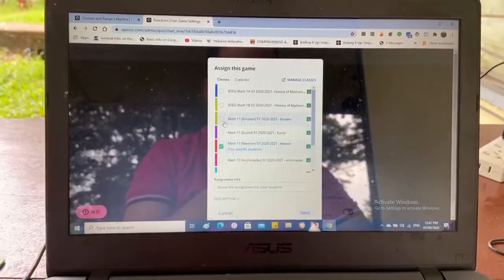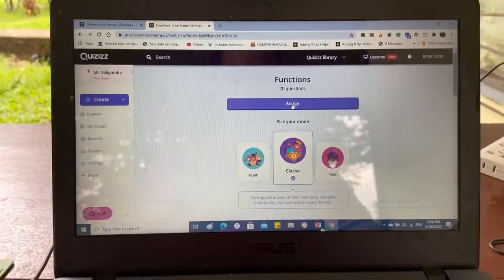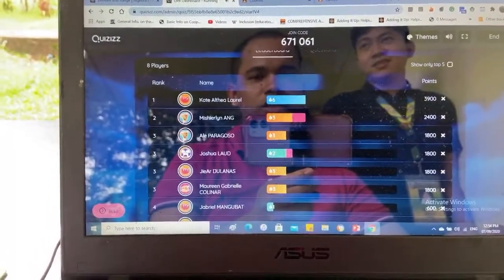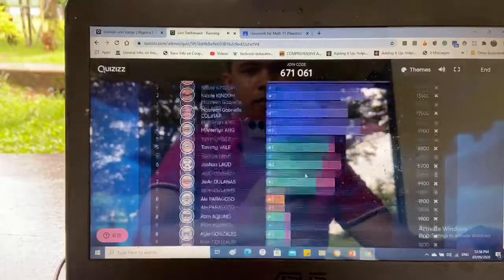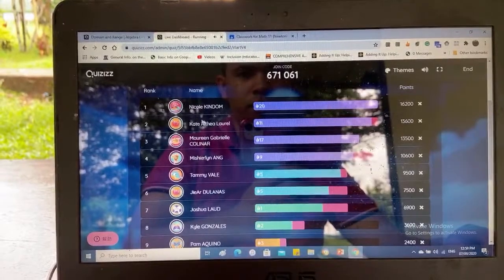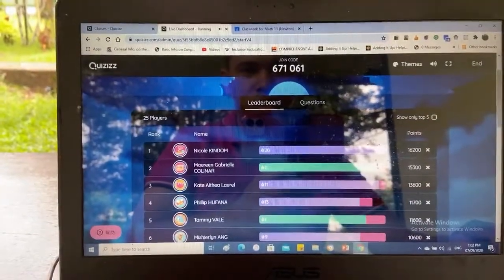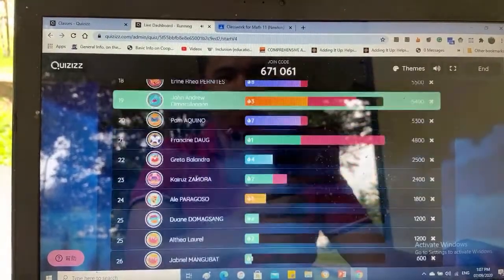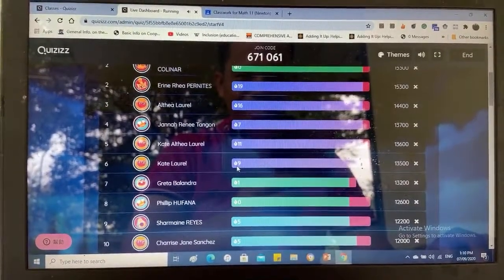Conducting an Online Quiz thru Quizizz